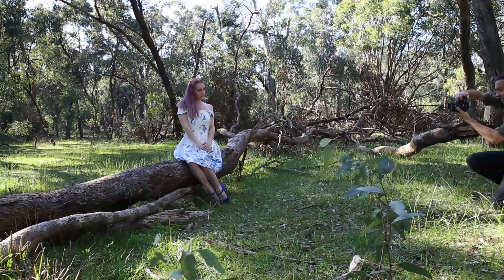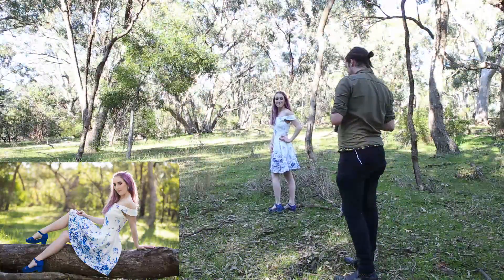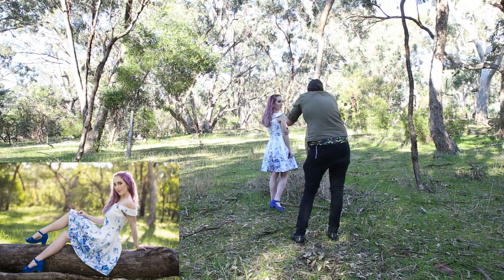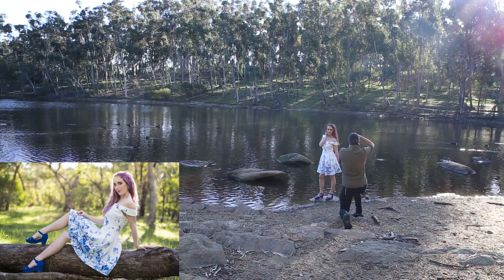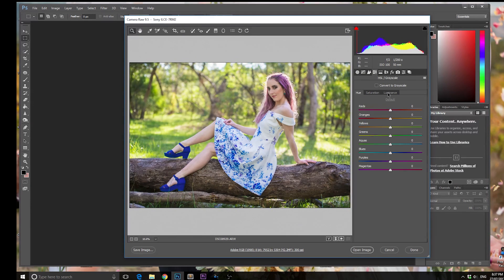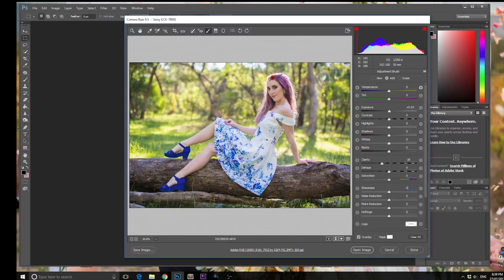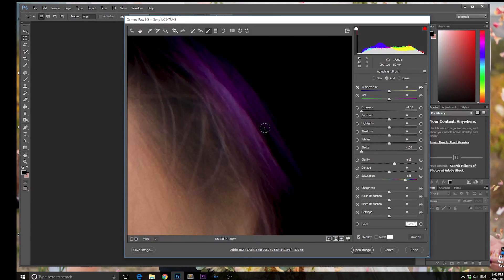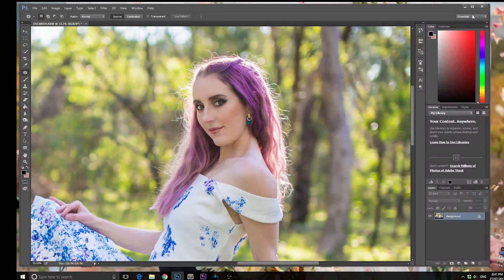How To Shoot Forest Portraits With Natural Light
In this video, we look at how to shoot portraits in a forest, using nothing but ambient light! The gear used in this shoot was a Sony A7rii, and a Sigma 50mm f1.4.

In this tutorial, We discuss the gear used, lighting techniques as well as the post production in Photoshop and Camera RAW!

Model Instagram: jasmine_mua_xo